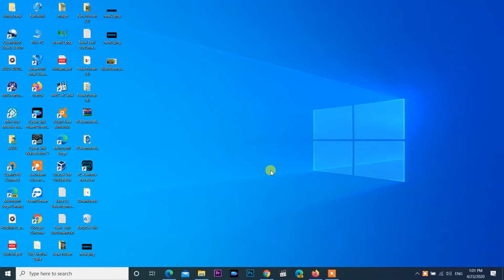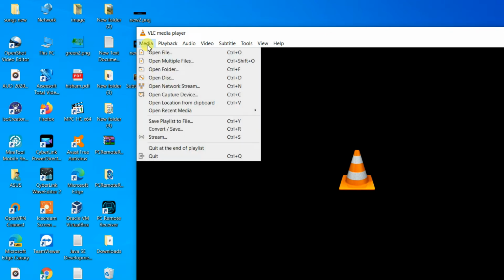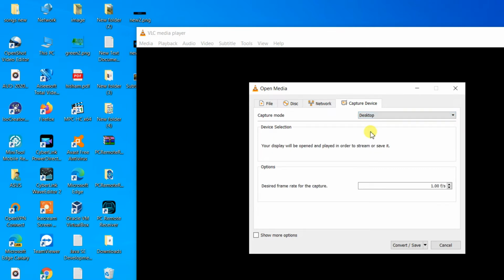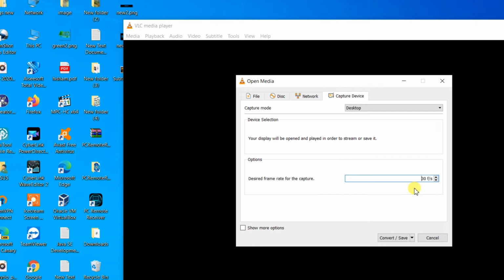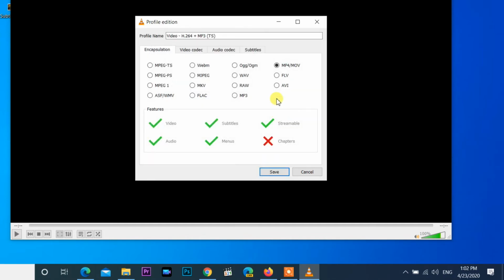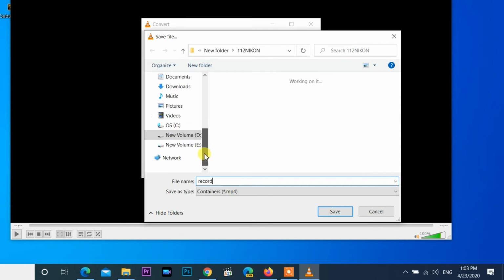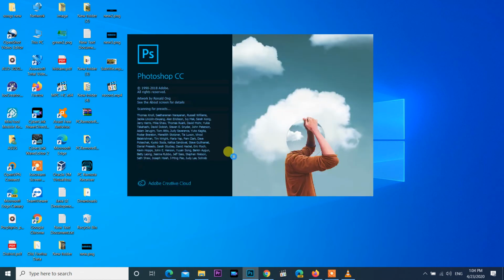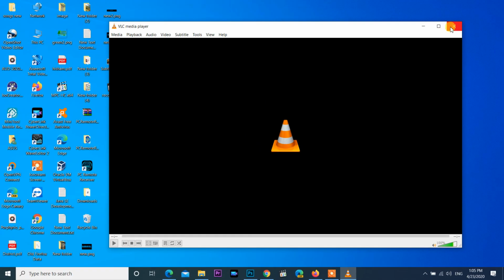How to Record Screen using VLC Media Player on Windows 10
How to use VLC Media Player as Screen Recorder